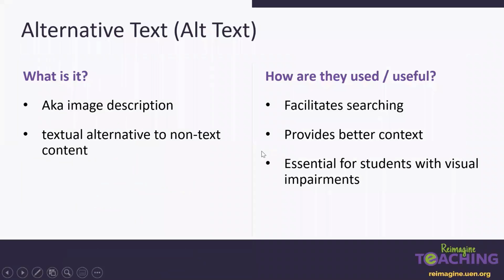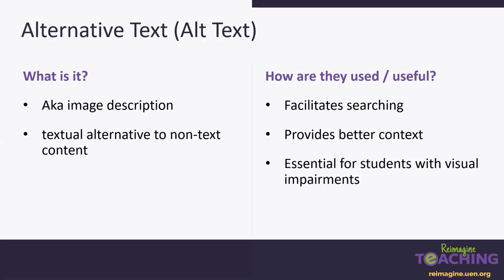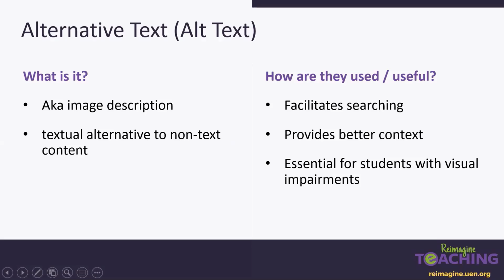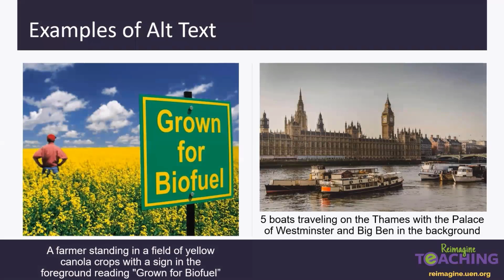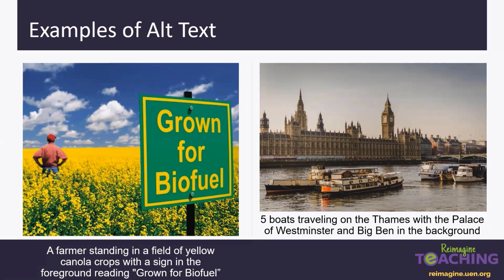Foundations in Accessibility: Introduction to Alt Text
Also known as an image description, this video goes over an introduction to Alt Text.